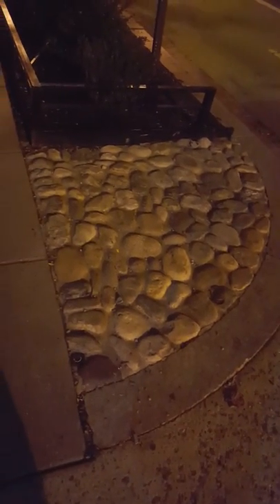A cute slice of pizza with ground beef on top